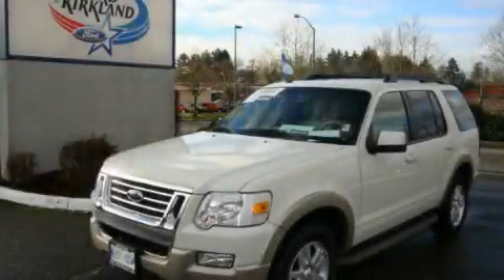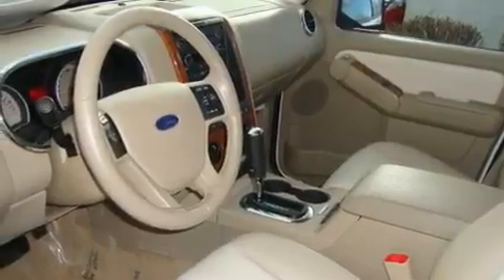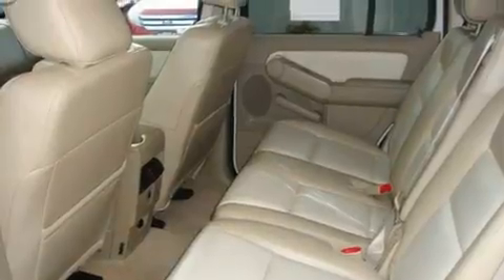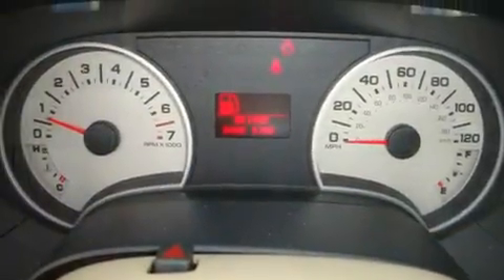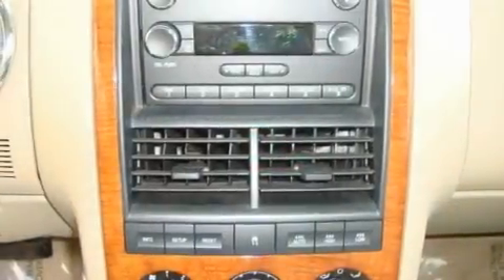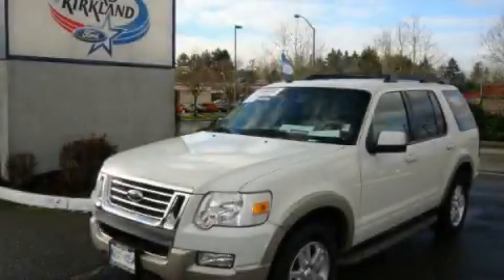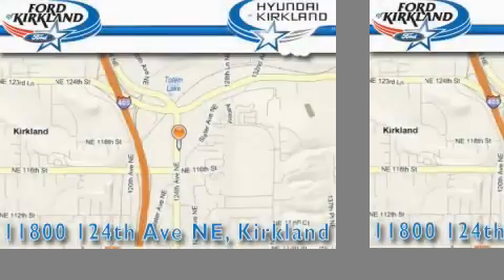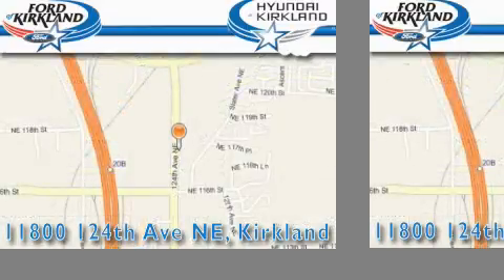2009 Ford Explorer Certified Kirkland WA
Year: 2009
 Make: Ford
 Model: Explorer
 Engine: 4.0L V6 EFI
 Trans.: Automatic
 Exterior: White
 Miles: 18,942
 Interior: Tan

 2009 Ford Explorer Kirkland WA